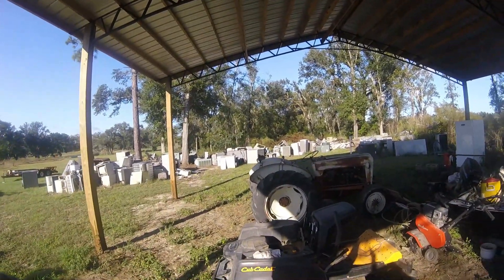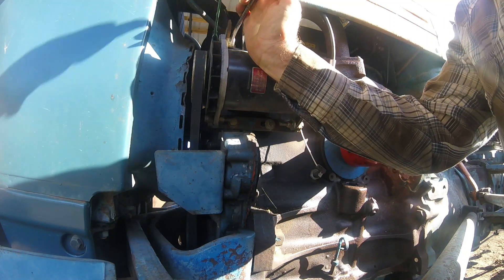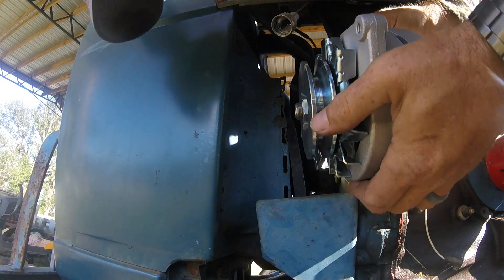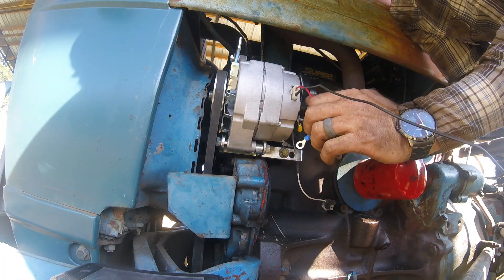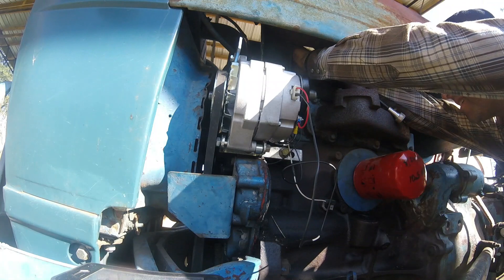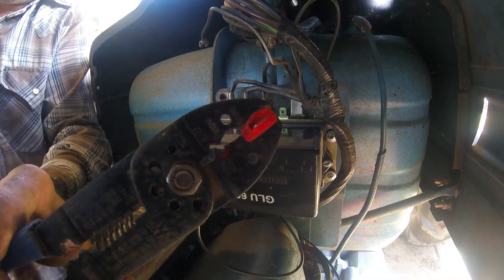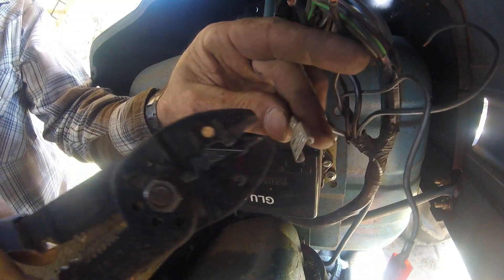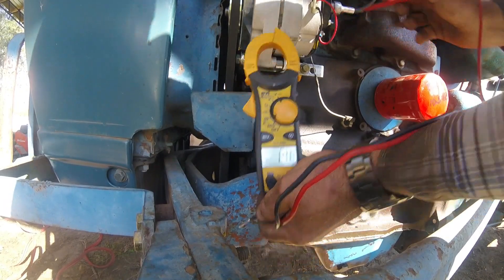Ford 3000 Generator to Alternator Conversion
Generator not charging? Not sure if its the generator or the voltage regulator? No problem! In this video we show you how to convert a Ford 3000 tractor from a generator to an alternator.  If you're ready for an upgrade to your charging system we highly recommend this conversion.

Alternator conversion kit used

Welcome to the American Tradesmen Channel!  First of all, we appreciate you taking your time to check out our content.  We put a lot of thought into our channel before we ever made a single video.  You're not going to hear profanity on our channel.  What you will hear is a little humor and a little how-to.  There's literally no telling what we'll be doing, we dabble in a little of everything.  We can guarantee you will see plenty of tractors, bulldozers, excavators, trucks, diesel stuff, welding, and repair videos.  There's a wide array of equipment showcased, anything from John Deere, International, Farmall, Ford, Komatsu, and the list goes on.  Andy drives a Dodge 12 valve Cummins diesel, Matt is currently in a big block Chevy (but that will probably change).  If this seems like stuff you're interested in, check us out!  We would love to hear from you in the comments or over on our Facebook and Instagram pages.  Hit the "Like" button and let YouTube know you're enjoying the content we produce.  Those thumbs ups help other folks discover us and we appreciate it!